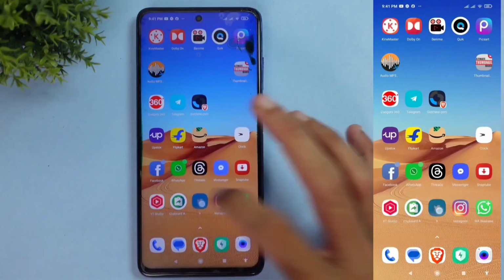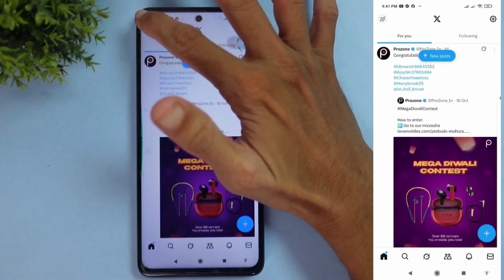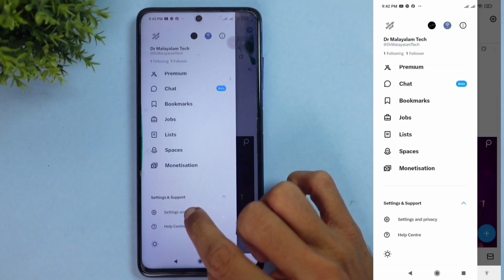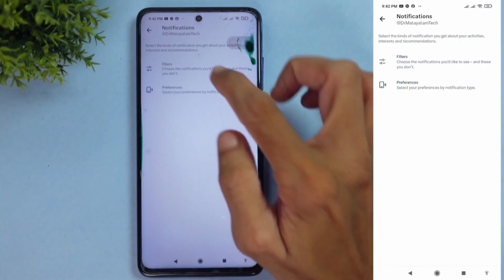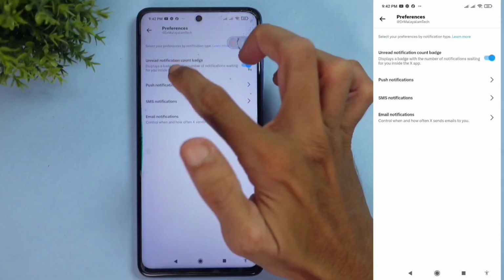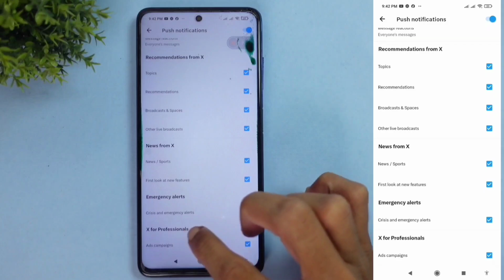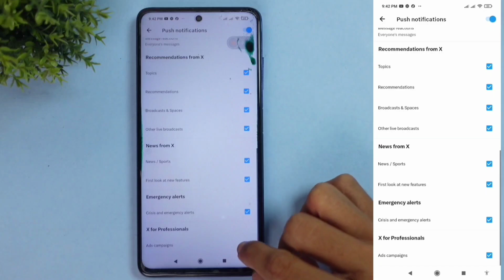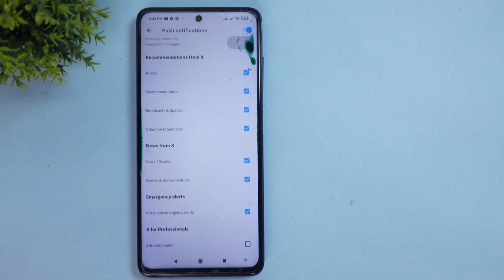How to Turn Off Ads Campaign Notifications on X (Twitter) Easily In English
In this video, we explain how to disable or turn off ads campaign notifications on X (Twitter). Watch the full tutorial to learn the simple steps to stop receiving these ad notifications on X (Twitter).